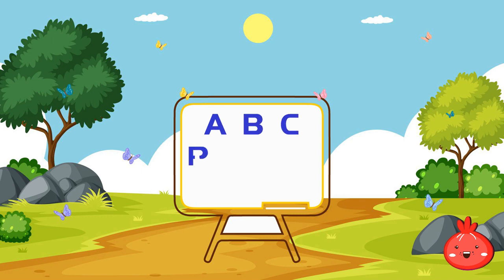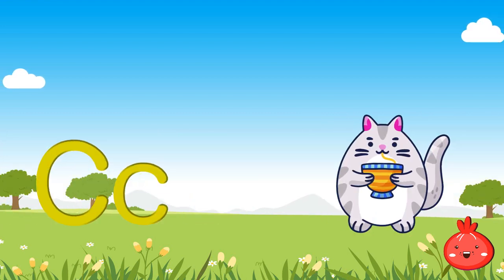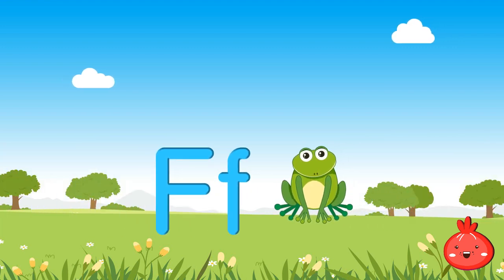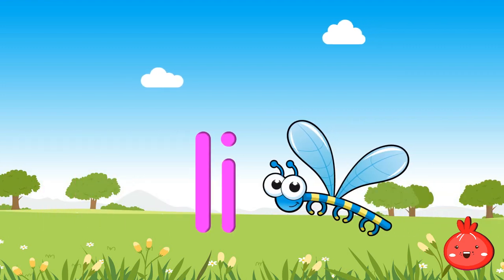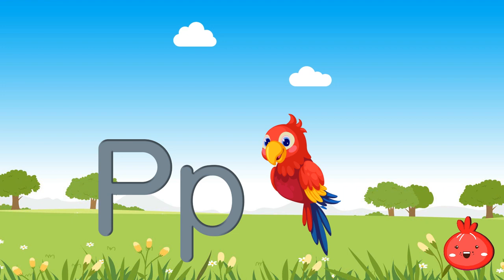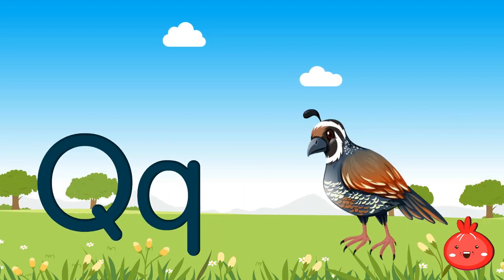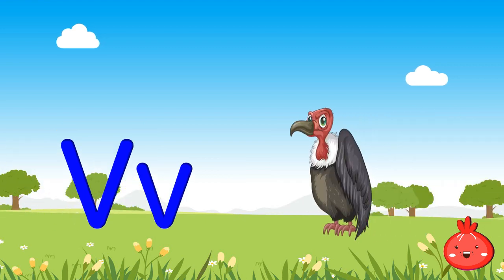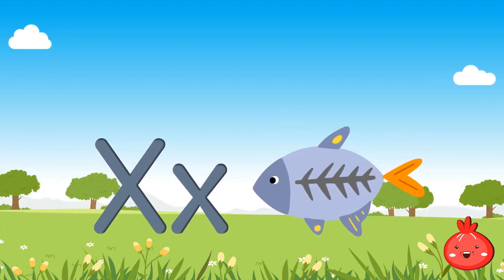ABC Phonics Song | Alphabet Song | Nursery Rhymes For Kids | Phonics Song- Little Dumpling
Phonics Songs For Kids, ABC phonics songs for kids with pictures.